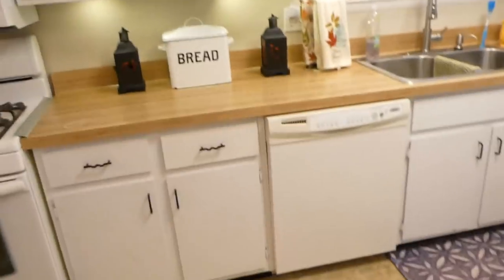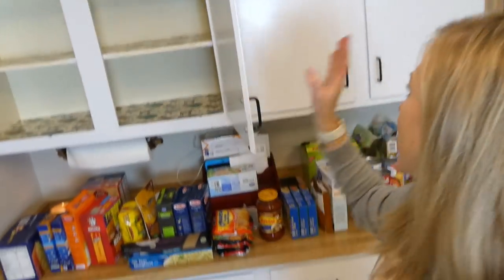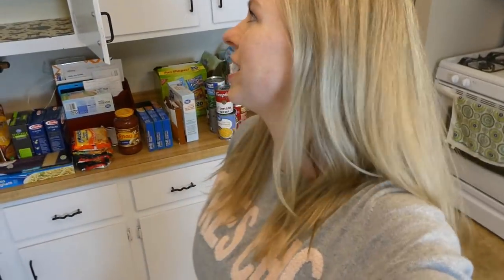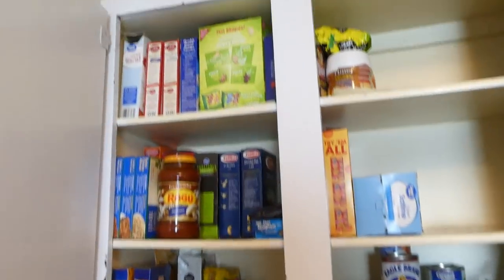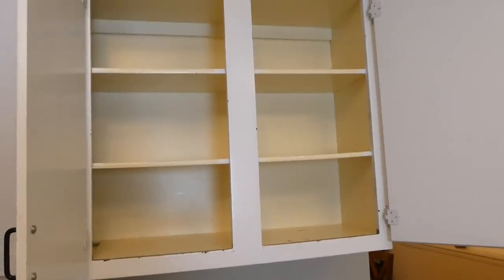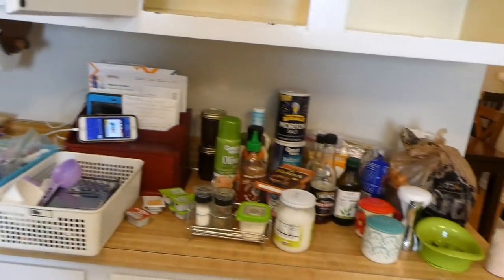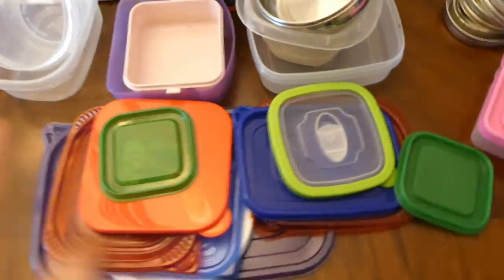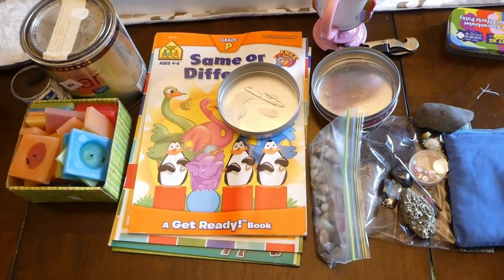✨Konmari Method Kitchen Declutter and Organization Inspiration✨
I'm at it again with another Konmari Method video! This time I will be going through everything in my kitchen using Marie Kondo's amazing method.  Nothing feels better than an clean and organized kitchen! :)  I will be showing you a before and after of my kitchen.  Hopefully this video will motivate you to declutter your kitchen and keep only the things that "spark joy" and have a purpose!

Here are some of my favorite things I use almost daily!

FA Lunchbox
FA Luggage
Lumify Eye Drops
My Favorite Eyeshadow Palette
My Second Favorite Eyeshadow
Travel Flat Iron
My Favorite Collagen
Ester C to stay healthy
Ionic Zinc to stay healthy
Editing Laptop
Vlogging Camera
Ring Light

Hi there! 😀 I'm Cassie, a happily devoted wife and stay-at-home mom. My husband and I have been together since February 2006 and have two wonderful daughters. Isabella was born in July 2007 and Haley was born in July 2014! We also have 2 cats (one Siamese and one Domestic Shorthair) and one dog (Siberian Husky and German Shepherd Mix). I want to capture all the amazing moments in our lives so what better way than a Family Vlogging Channel!! On our channel, you'll find vlogs, challenges, fun traveling experiences, room tours, organizing and cleaning videos and much more!!